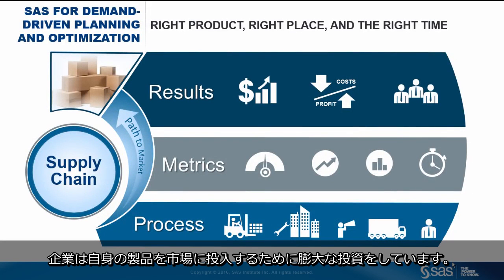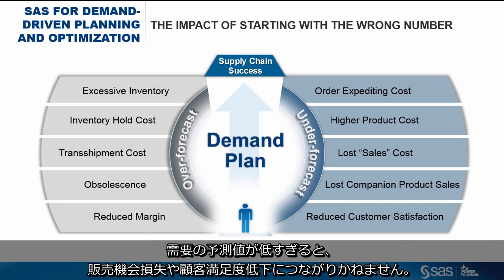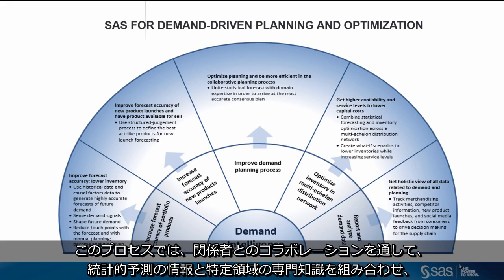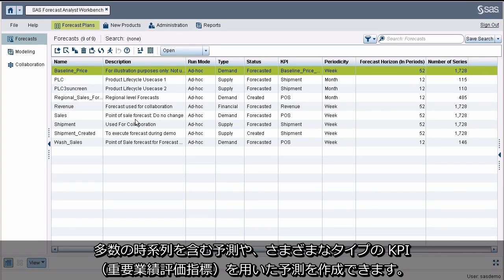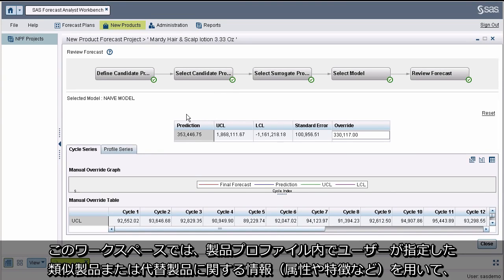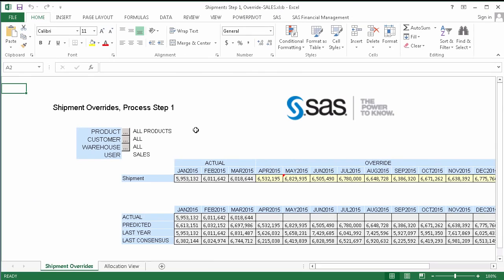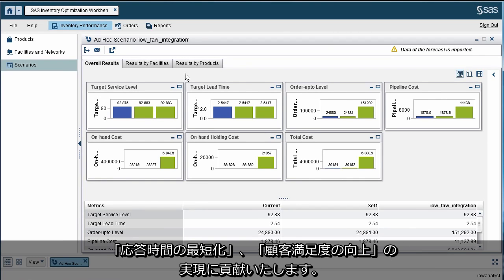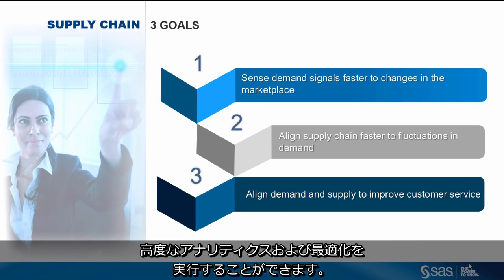Overview of SAS for Demand Driven Planning and Optimization